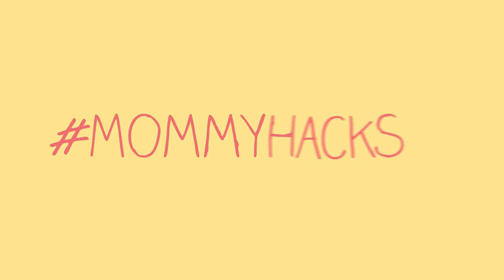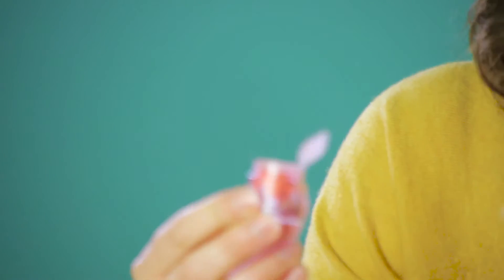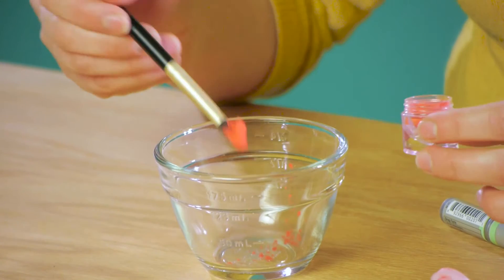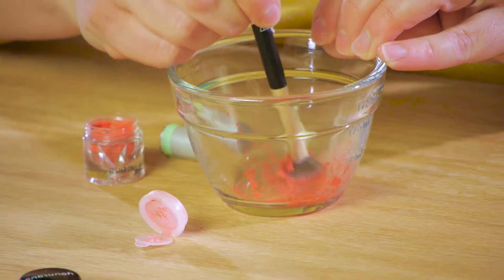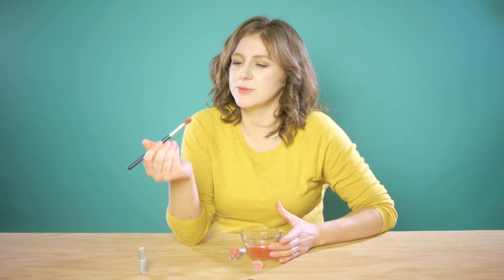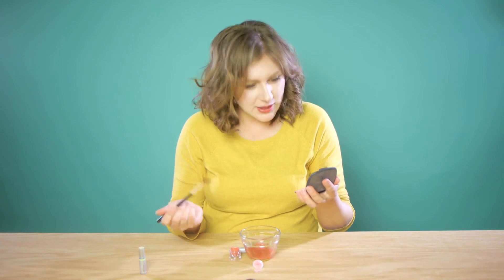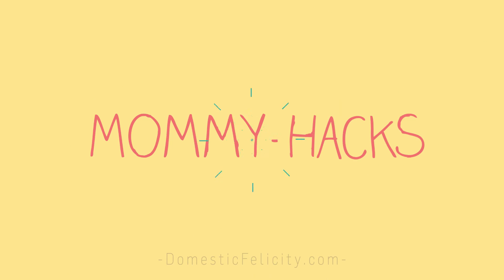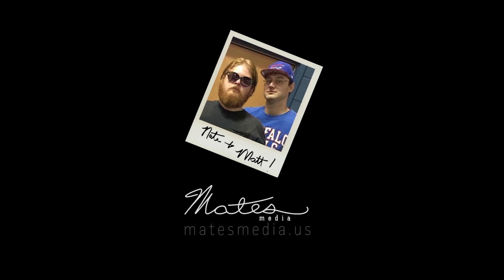How to make your own lipstick life hack MommyHacks Ep15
Have a loose powder shade you love and think it would make a great lip color? It's SO easy to do! This is literally the only makeup hack I know. Tell me your secrets and help this makeup noob out!

MommyHacks is a show that light heartedly shows life hacks and tricks to make your life as a parent a little easier.

Metal song "Double Helix Sting" by Ethan Meixsell